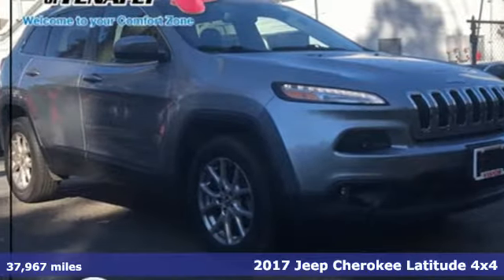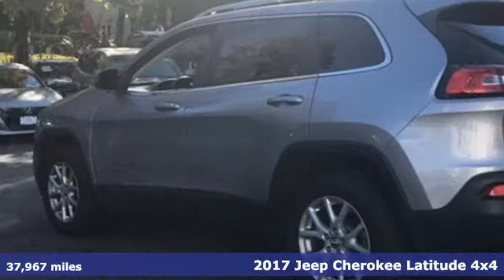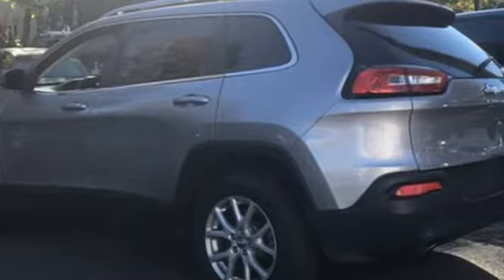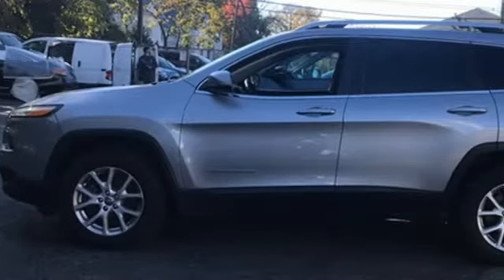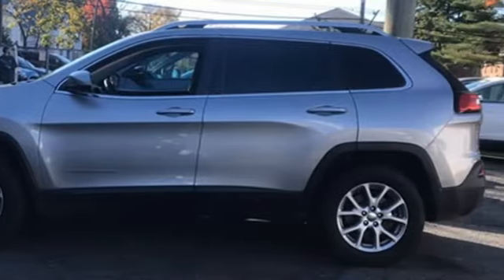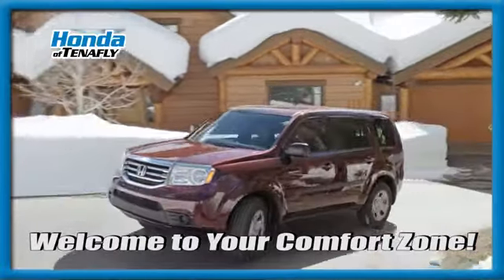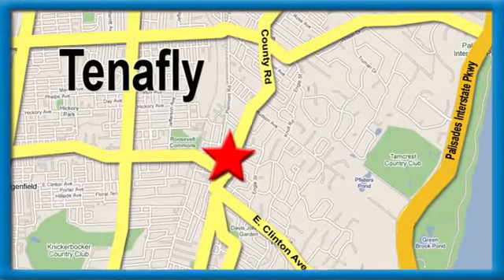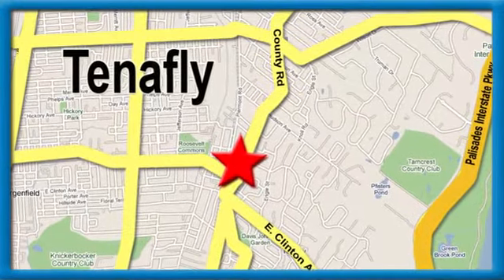Used 2017 Jeep Cherokee Teaneck Englewood, NJ U14351 - SOLD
Year: 2017
Make: Jeep
Model: Cherokee
Trim: Latitude
Engine: 2.4L I4 PZEV MultiAir
Transmission: 9-Speed 948TE Automatic
Color: Silver
Interior: Black
Mileage: 37967
Stock #: U14351
VIN: 1C4PJMCB7HW625357
Odometer is 12792 miles below market average! TEST DRIVE AT HOME! WE WILL BRING THE CAR TO YOU! within 15 miles. Billet Silver Metallic Clearcoat 4WD 2017 Jeep Cherokee Latitude 2.4L I4 PZEV MultiAirbrbrbrHonda of Tenafly is New Jersey's First Honda dealership established in 1971. Family owned and operated for 48 years, we proudly serve all of New Jersey, New York, Connecticut, Pennsylvania and the entire world. * WE FINANCE * WE SHIP WORLDWIDE * Not all pre-owned vehicles come with 2 keys. Expect pre-owned vehicles to have minor nicks, chips. All prices plus tax, title, lic, and $779 documentary fee. Pre-owned internet prices exclude $995 Pre-delivery Service Inspection Fee.

Address:
28 County Road